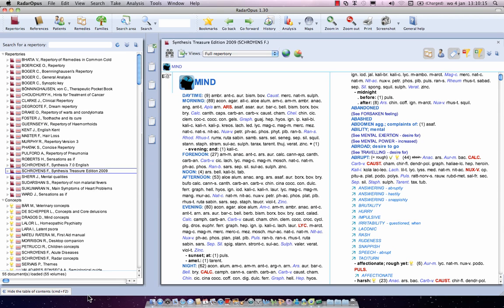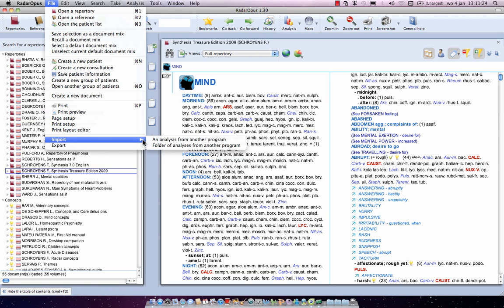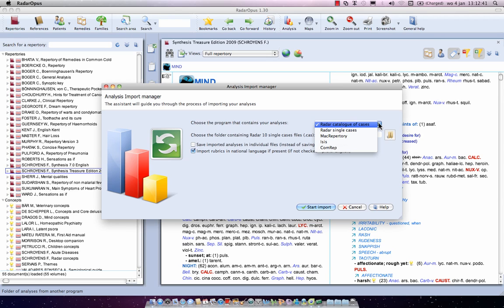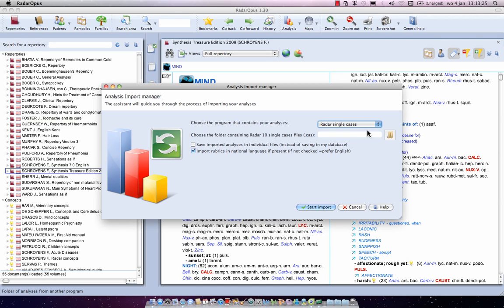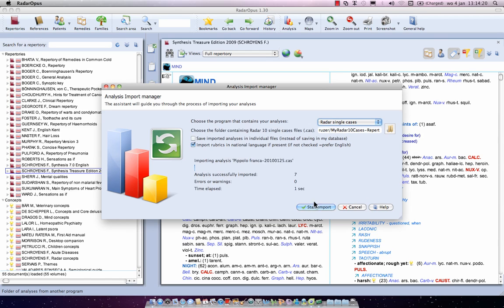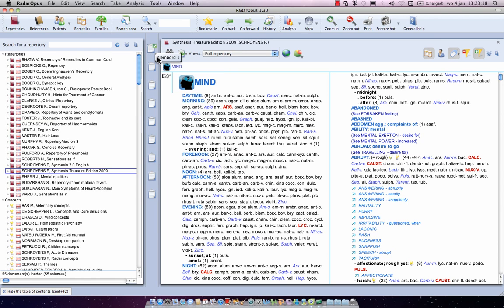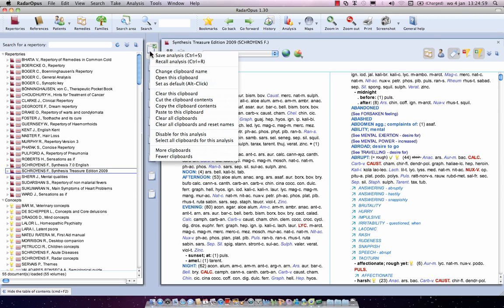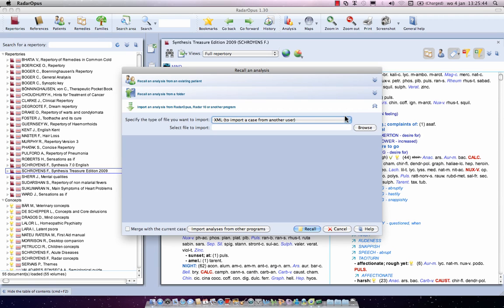RadarOpus in minutes: Import Radar Cases (clipboards)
RadarOpus in minutes: Import Radar Cases (clipboards).mp4